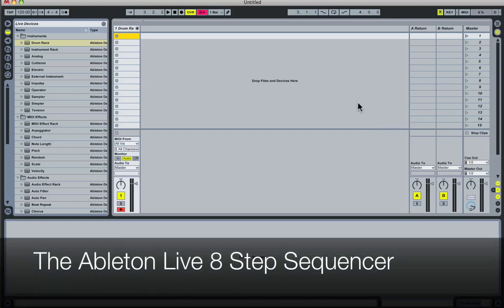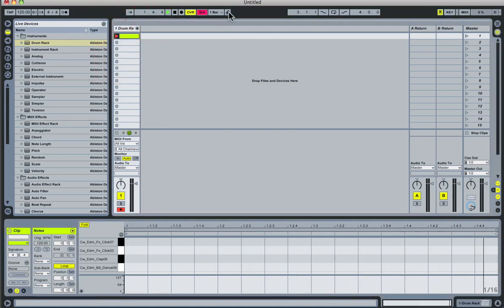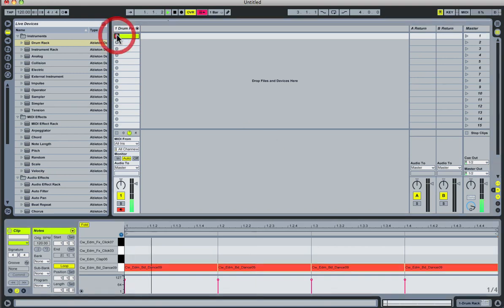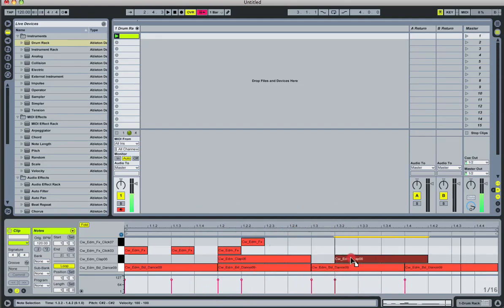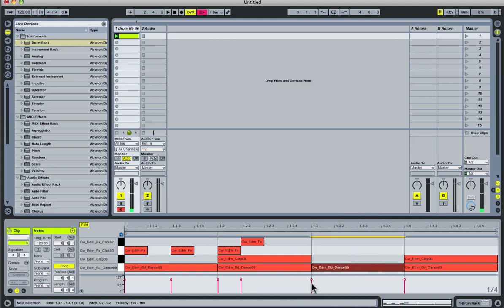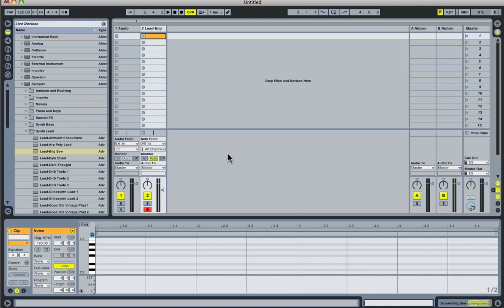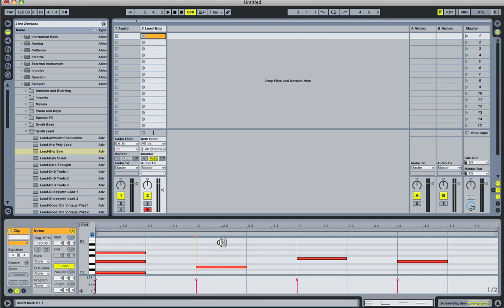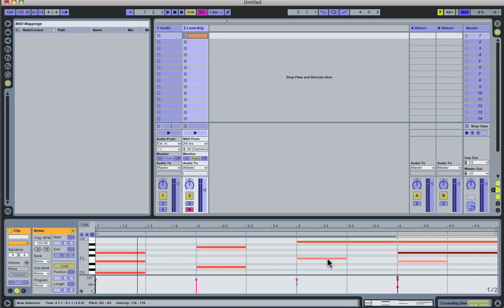Ableton Tutorial - Mixing ***INCLUDES FREE SOUNDS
This tutorial on the step sequencer shows you how to use thi new Ableton 8 Feature! More tutorials for FL Studio, Garageband, Logic, Reason, Ableton, MPC and more! Start mixing, making music and beats, remixes and more - today!

THE ABLETON LIVE 8 STEP SEQUENCER

This is a new feature from the boys over at Ableton - and this should make your life allot easier when putting in multiple sequences into your remixes, productions and tracks in Ableton. Here we talk you through this feature and what it can do for you.